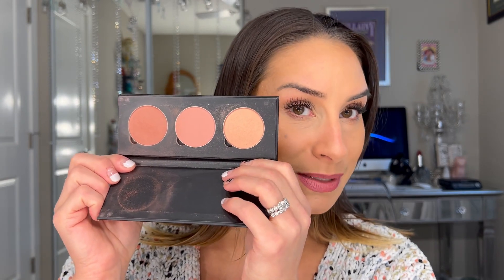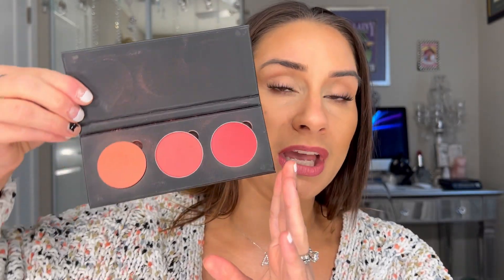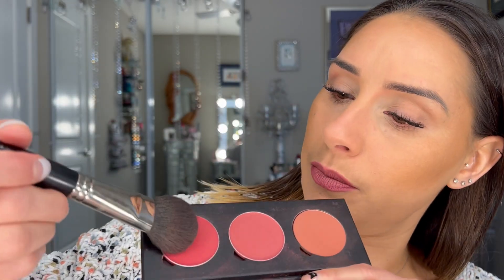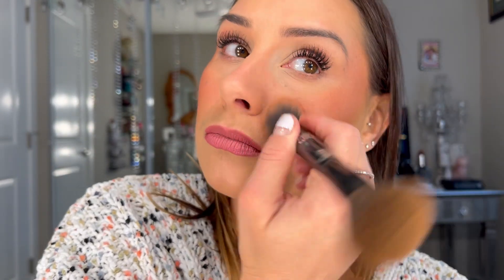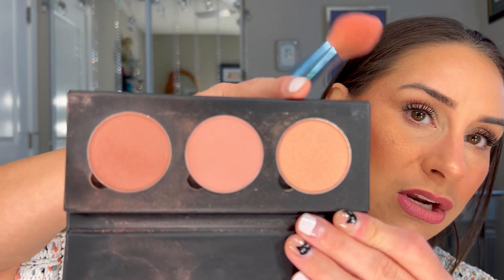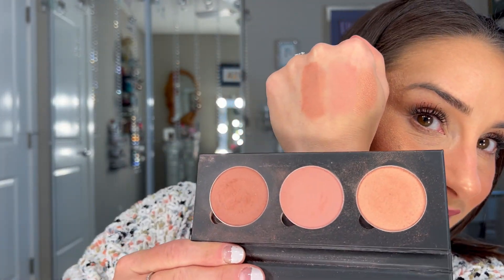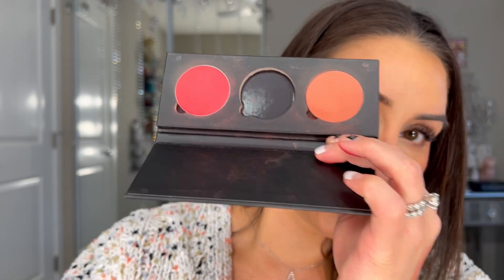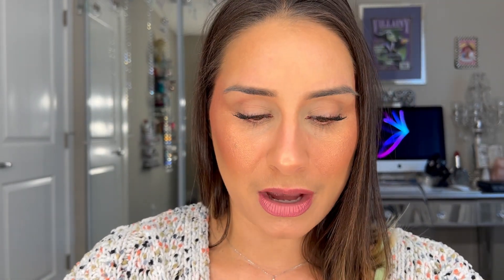Melrose Cosmetics Demo and Review for Red Rose and Mauve Lilly Blushes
Hello everyone I am so excited to share this beautiful cosmetics company melrose cosmetics with you. The blushes are beautiful long lasting and pigmented. You get 3 bushes in each set for $32 dollars. The blush sets are red rose and mauve Lilly.  These are here to stay and new colors are coming very soon.